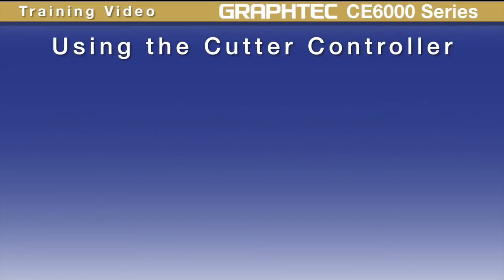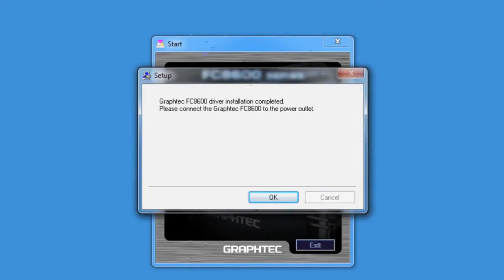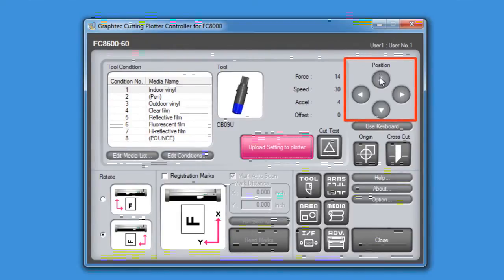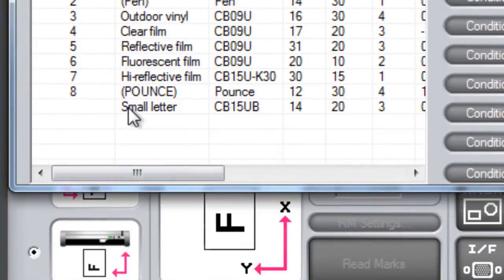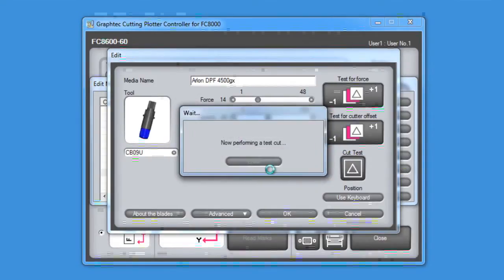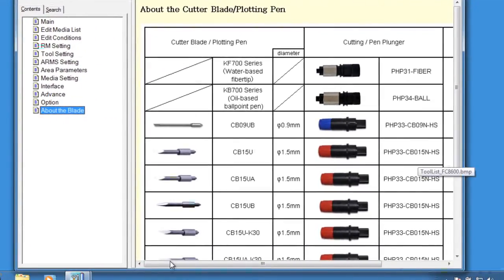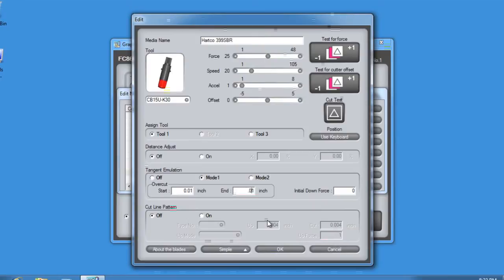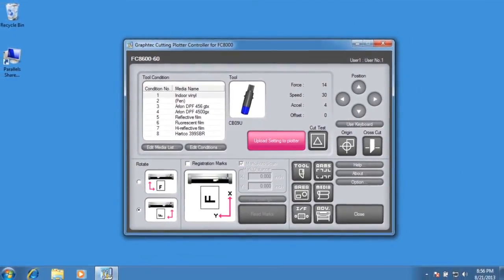Graphtec FC8600 Tutorial - Optional Controller